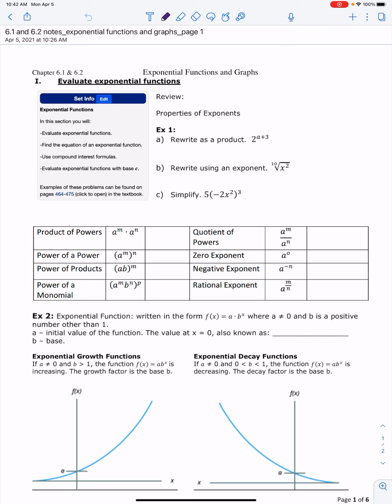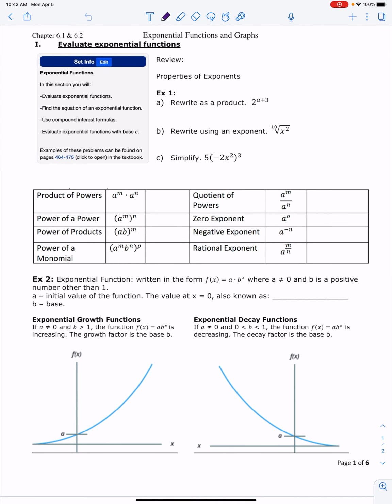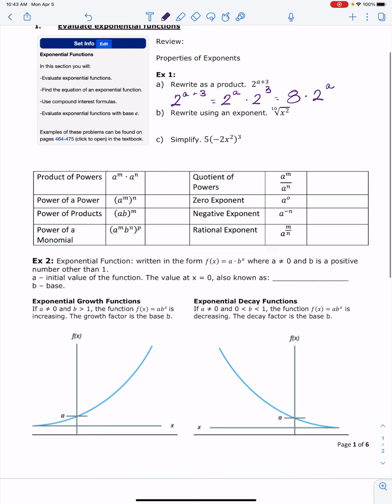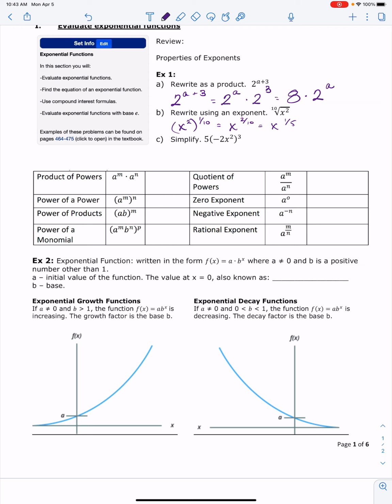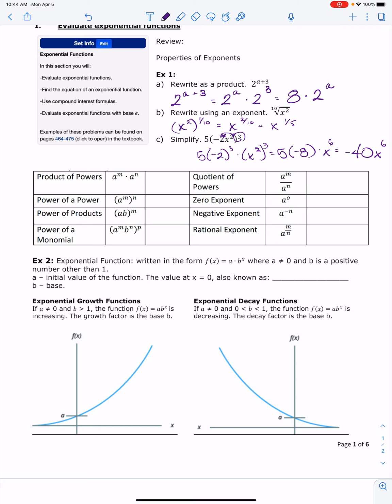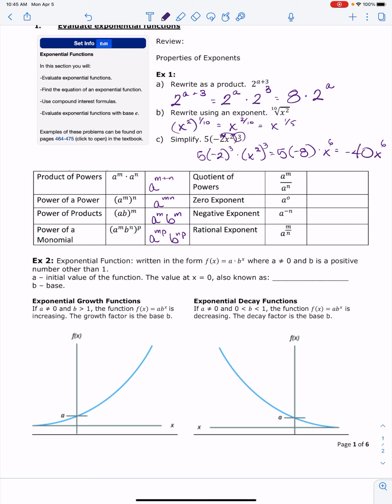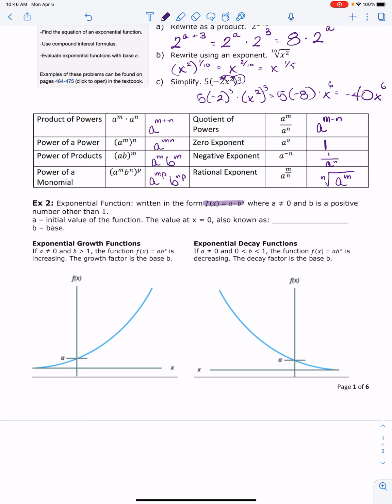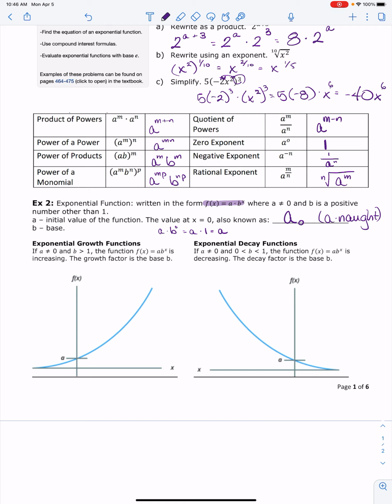6 1 & 6 2 Notes Exponential Functions and Graphs page 1